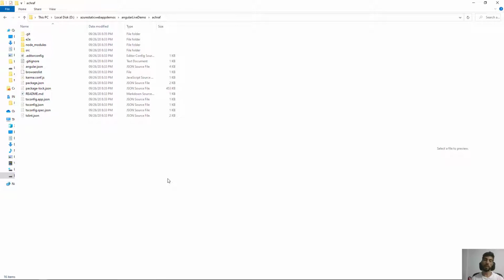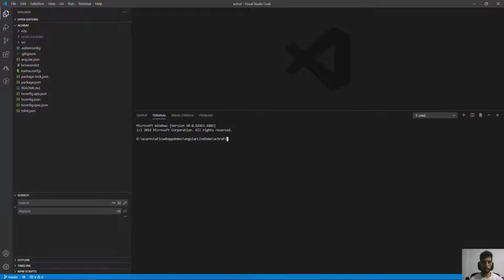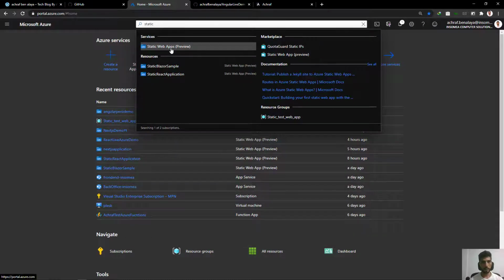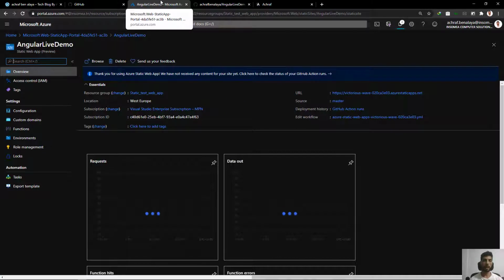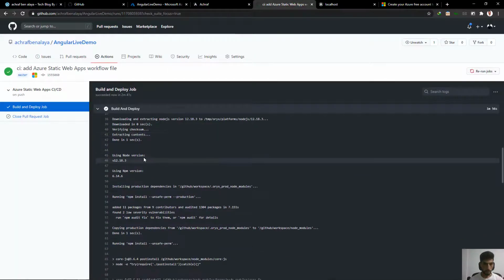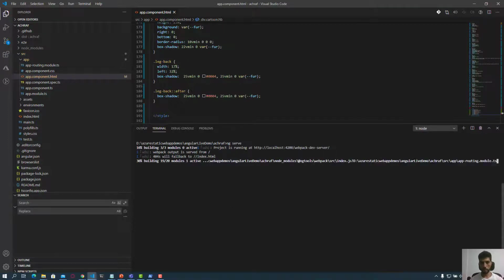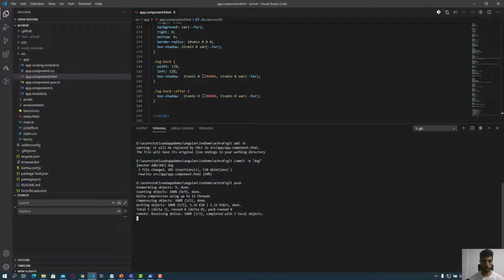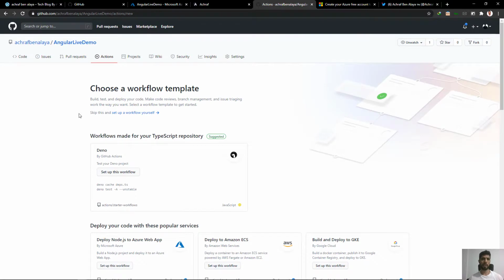Deploy Angular application with Azure Static Web App Service and GitHub Actions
How To host an Angular app on Azure

Link to complete article